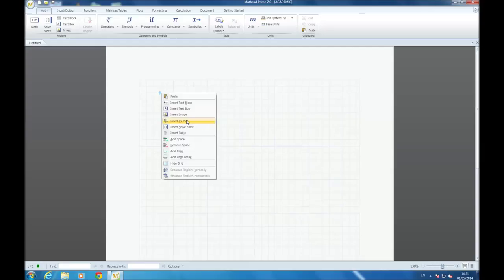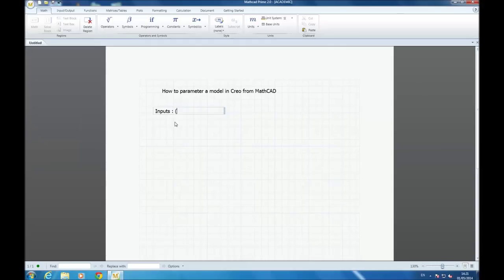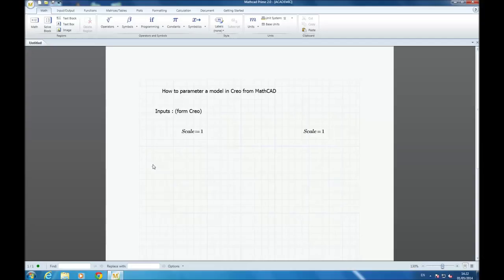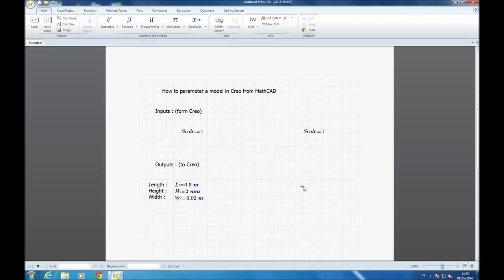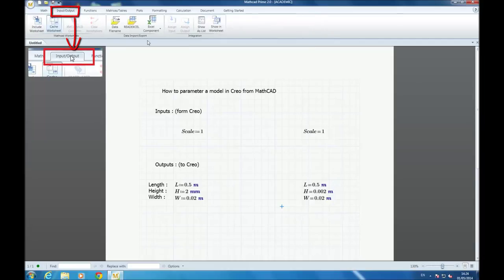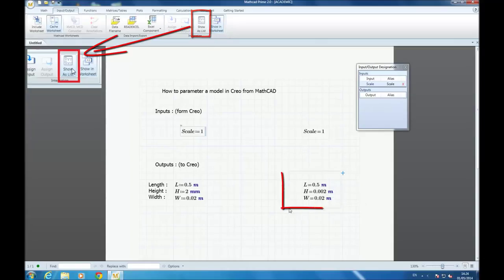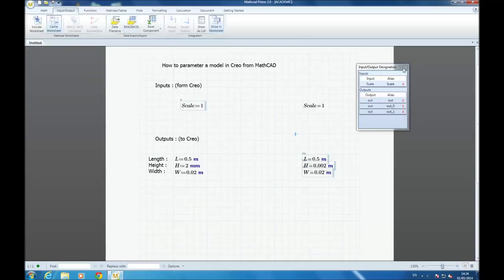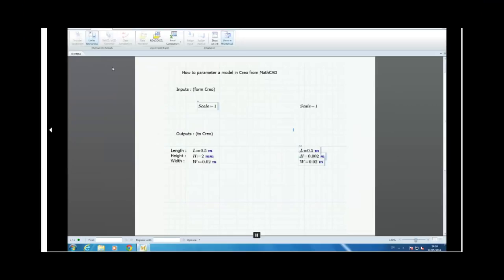MathCAD worksheet for Creo parametric model [1]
In this video I show you how to prepare a worksheet in MathCAD, to then use it in Creo Parametric to parameter a model.
Sorry for mistakes I have done in this video.